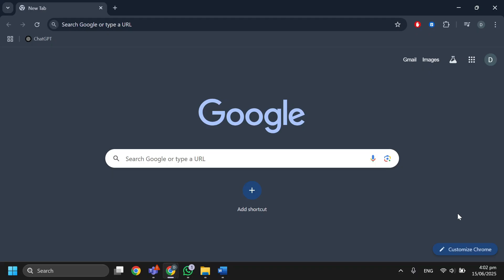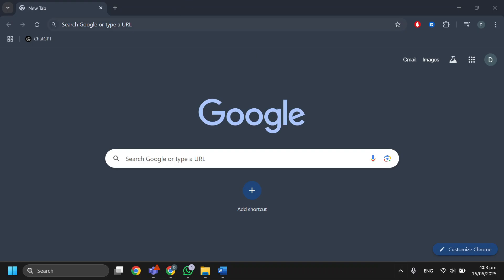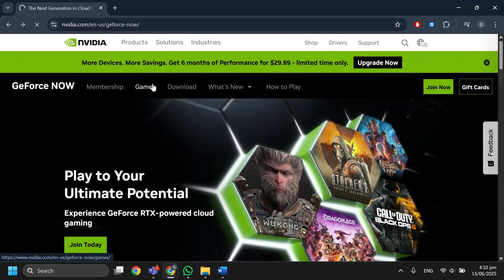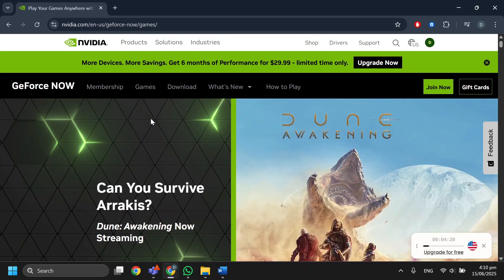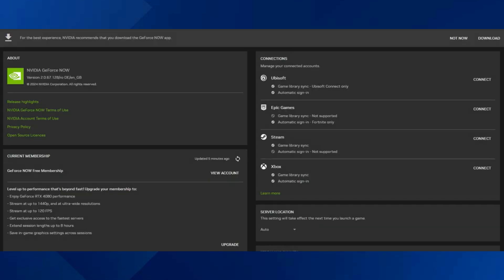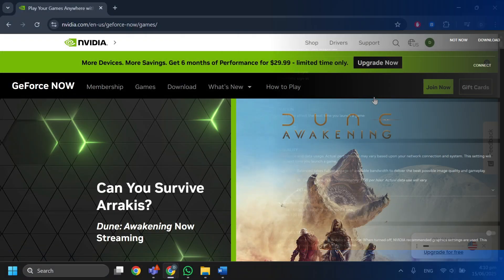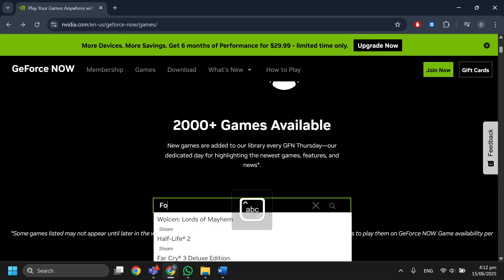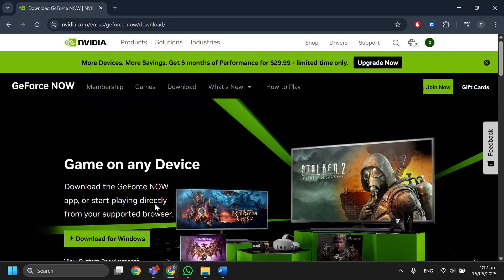How To EASILY Play UNLIMITED Time On GeForce Now (UPDATED 2025)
Are you wondering how to play "unlimited" time on GeForce Now in 2025? This NEW UPDATED guide breaks down the significant changes to GeForce Now's playtime limits for both free and paid tiers! Discover that as of 2025, most subscribers, including Priority and Ultimate members, now face a 100-hour monthly playtime cap, a shift from previous unlimited offerings. We'll explain the different session lengths (1-hour for Free, up to 8-hours for Ultimate), how the monthly limit works, and options for purchasing additional hours if you exceed your allowance. Learn about the "grandfather clause" for long-time subscribers and how to best manage your playtime to maximize your cloud gaming experience on GeForce Now!